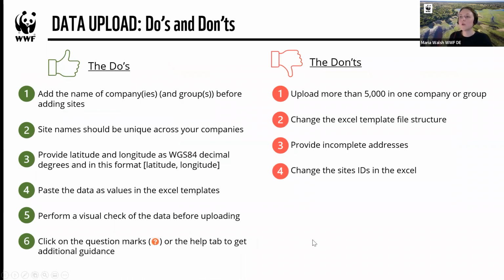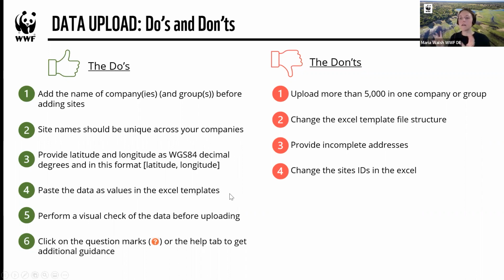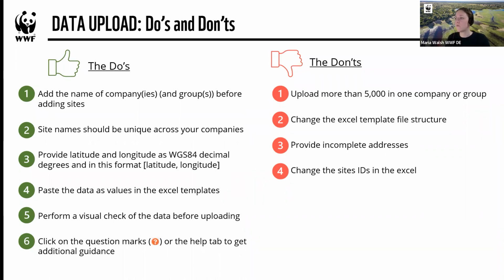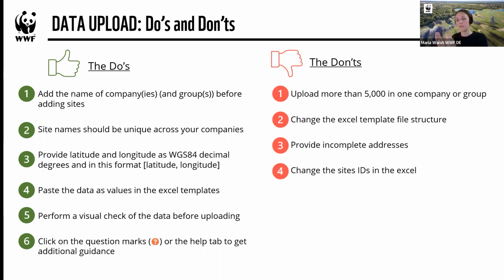Risk Filter Tutorial - Dos and Donts